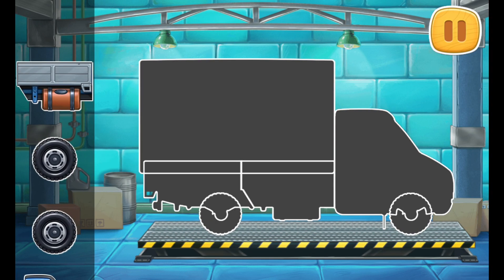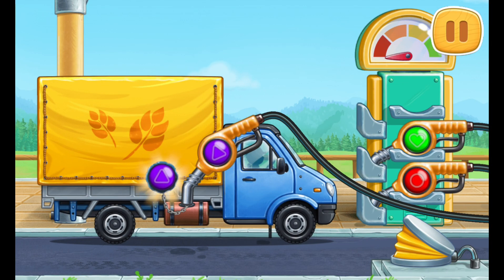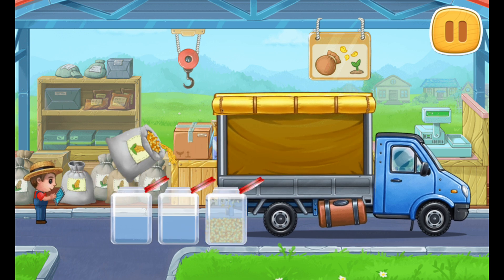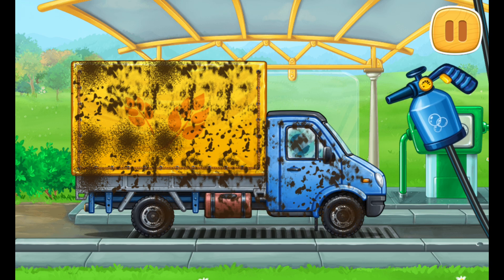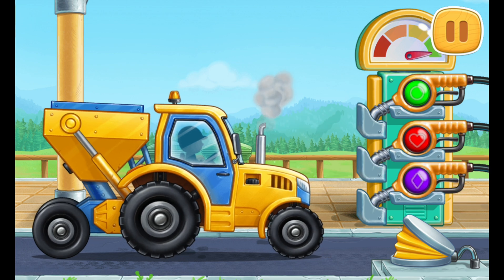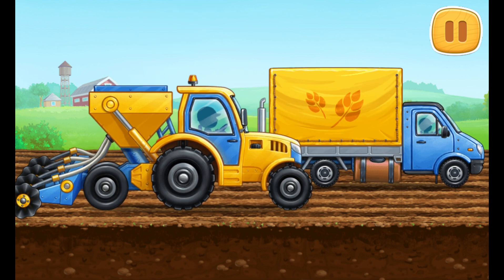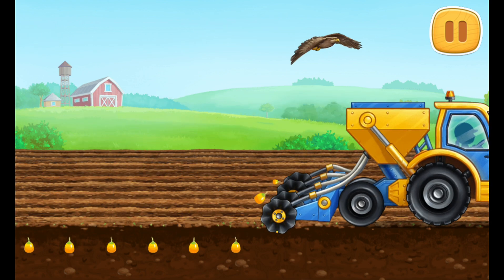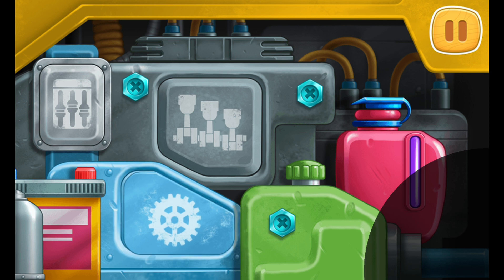BUILD SEEDING MACHINE & COVER TRUCK | TRUK PENANAM BENIH GANDUM | A FARM CONSTRUCTION | MOBIL ANAK